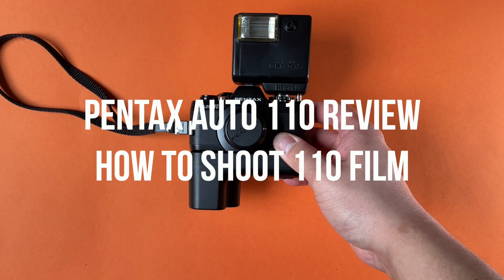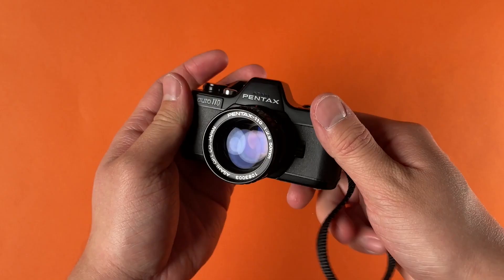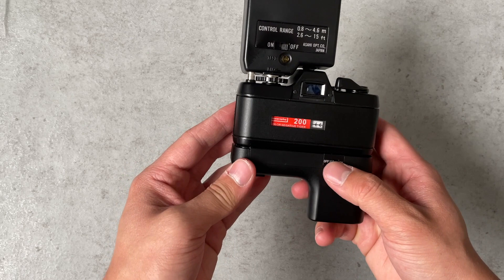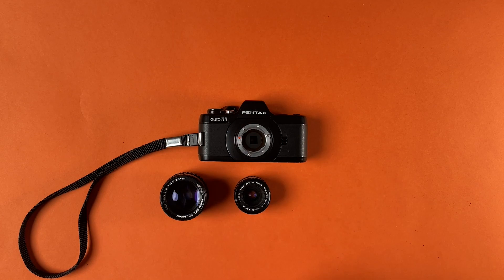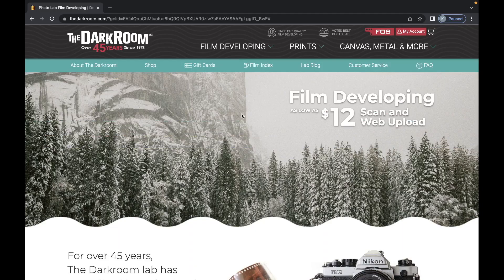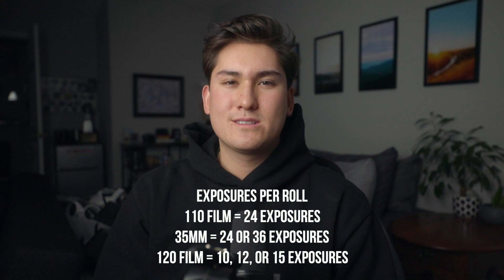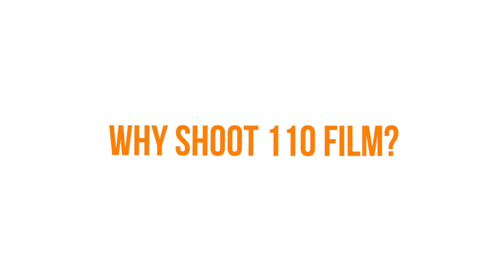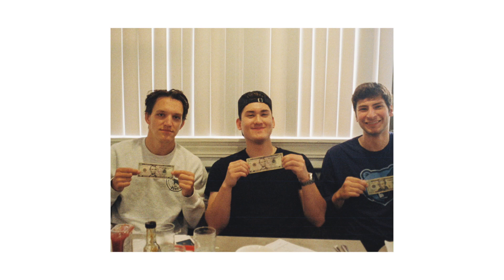How to Shoot 110 Film - Pentax Auto 110 Film Camera Review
How to Shoot 110 Film. How to load a 110 film camera. How to unload a 110 film camera. How to use Pentax auto 110 film camera. Pentax auto 110 film camera review. Lomography tiger review. Lomography purple review. Lomo tiger review. Lomo purple review. Lomography film review. Pentax auto 110 accessories. Pentax auto 110 flash. Pentax auto 110 winder. Pentax auto 110 guide. Pentax auto 110 kit. Film Camera review.

FILM PHOTOGRAPHY GEAR
Disposable Camera // Video - youtu.be/msIqKdlqBf0
Instant Film // Video - youtu.be/qE5H_-ihdM8
VHS // Video - youtu.be/_sHato_7rzk
Super 8mm
35mm Film
120 Film
Scanner // Video - youtu.be/9vMy4_dO0uQ
Light Meter
Archival Sleeves // Video - youtu.be/Xx_HmoG1DQE
Film Binder
Cable Release

RECORDING GEAR
Main Camera
Main Lens
360 Camera
Variable ND Filter
Diffusion Filter
Polarizer Filter
Camera Backpack

EDITING SOFTWARE
iPad Pro
Premiere Pro

CHAPTER
0:00 Introduction
0:53 Pentax Auto 110 Camera Review
2:13 How to Shoot 110 Film
3:13 Pentax Auto 110 Field Testing and Samples
5:18 Why Shoot 110 Film and Outro